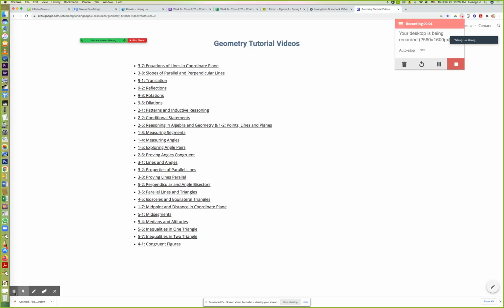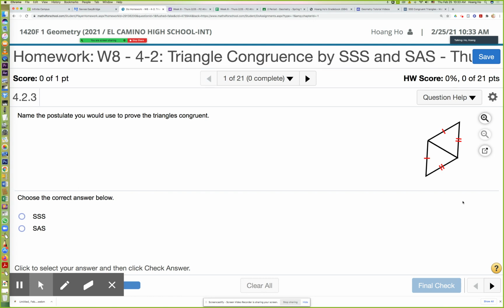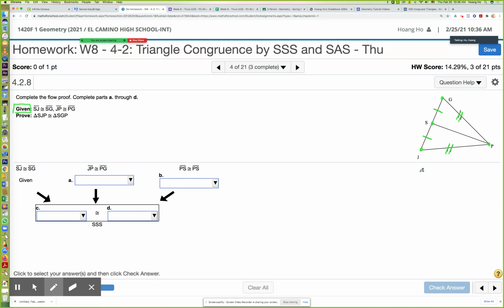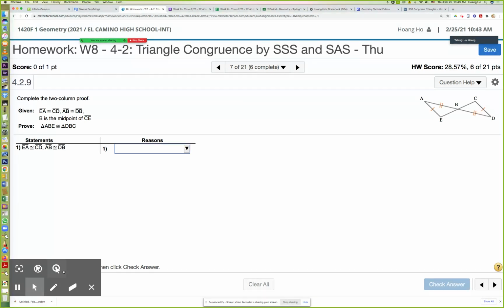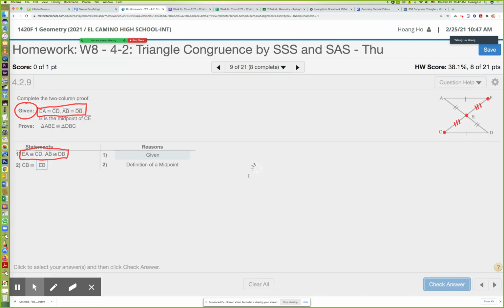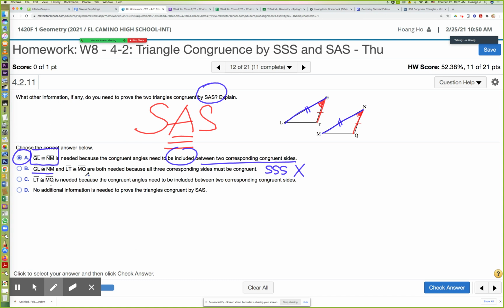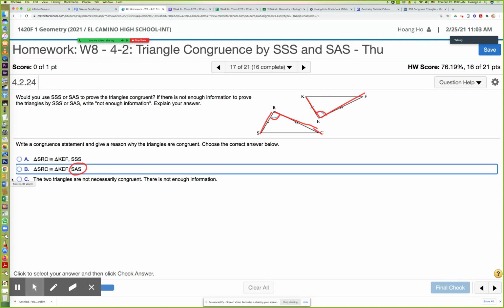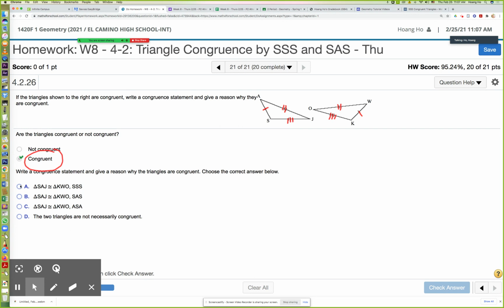Geometry - 4-2: Triangle Congruence by SSS and SAS